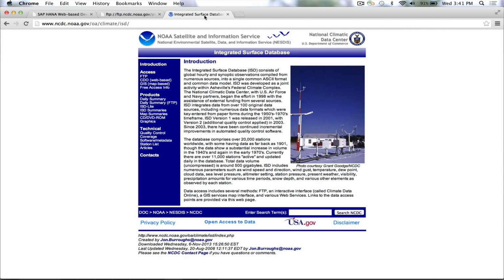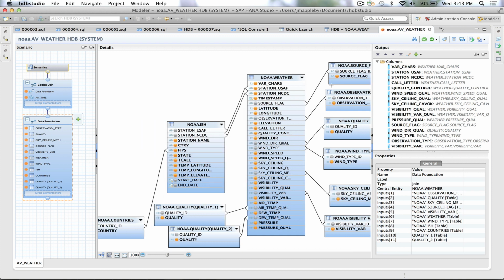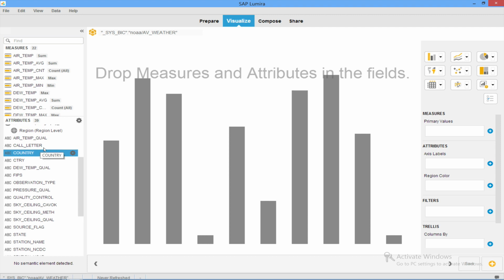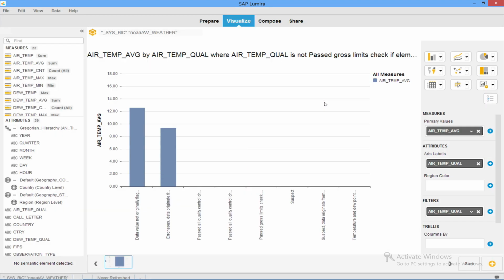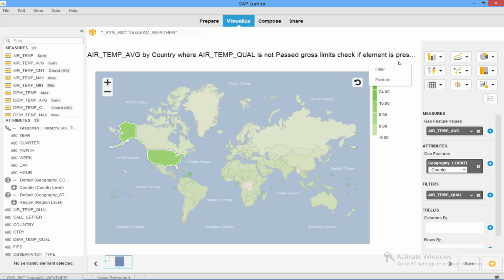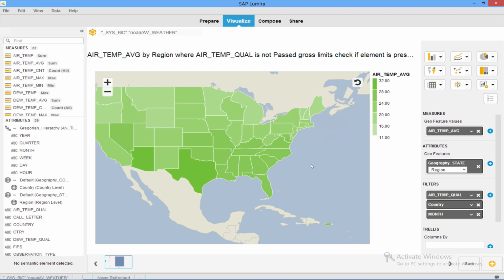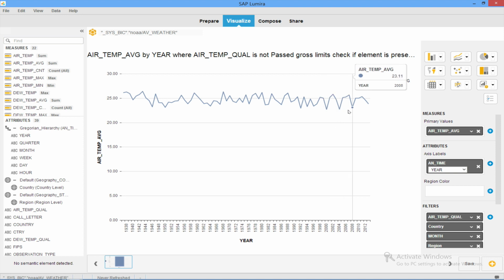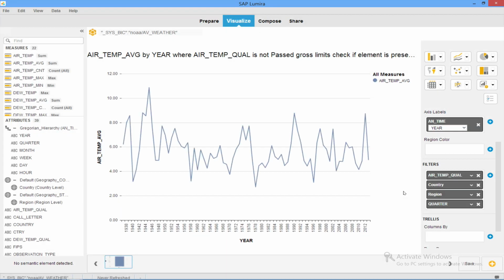Looking at Climate Change with SAP HANA and SAP Lumira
I load NOAA Hourly Climate Data into SAP HANA and SAP Lumira and look to see - has it been getting warmer in Virginia over the last 100 years?